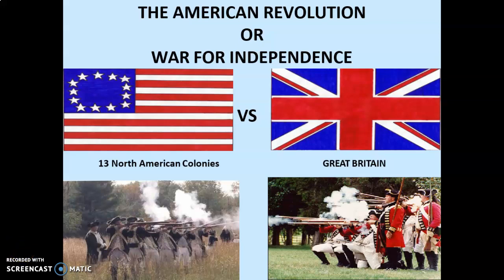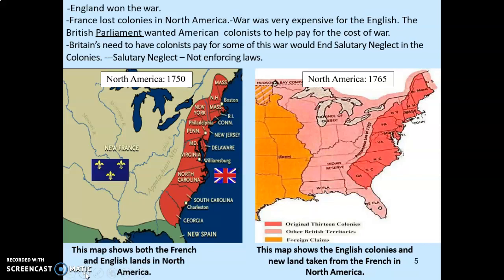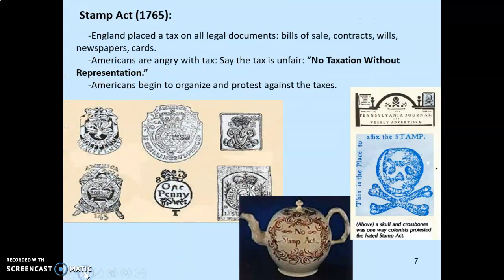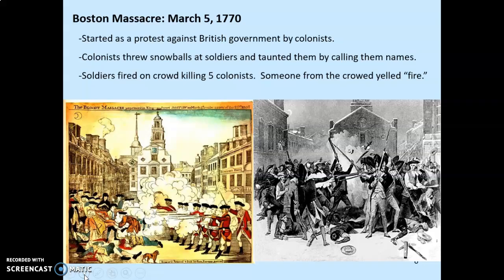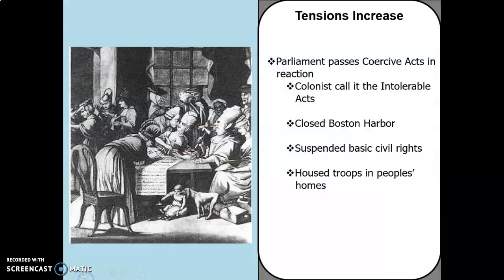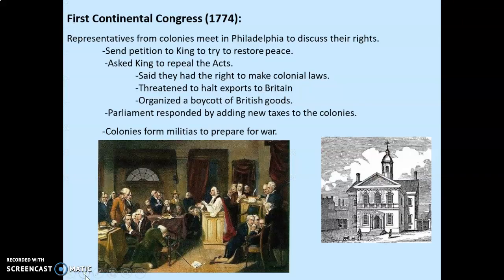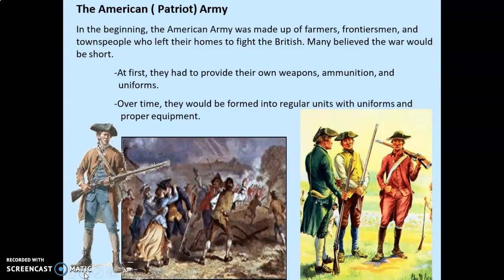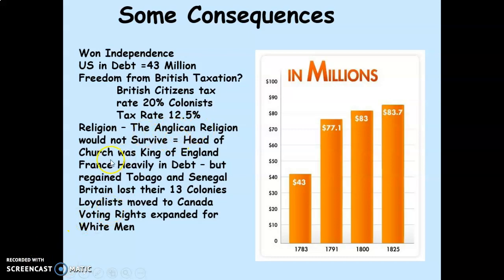The American Revolution